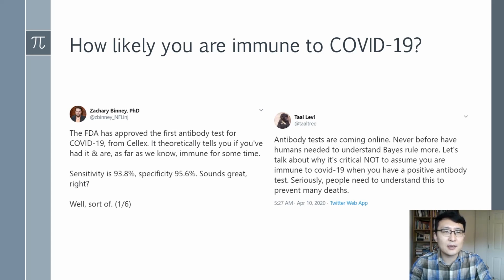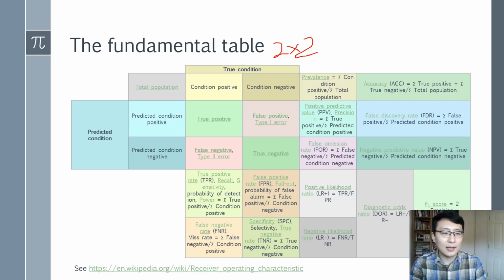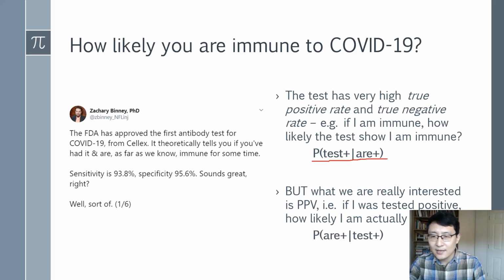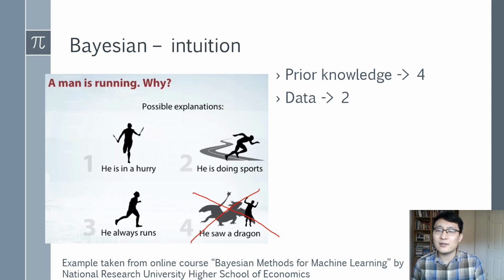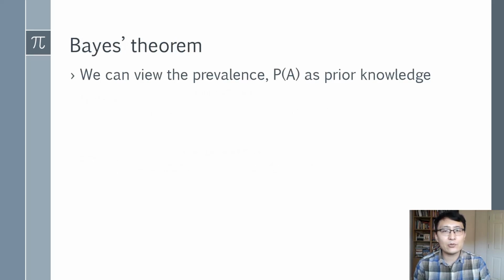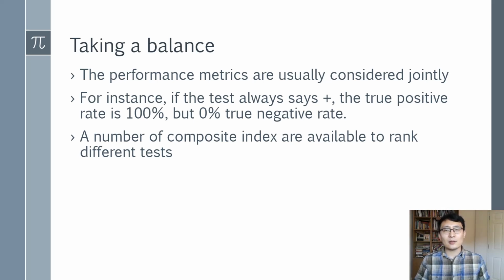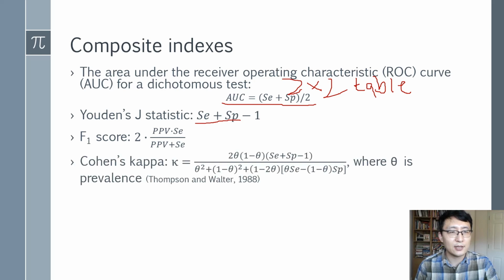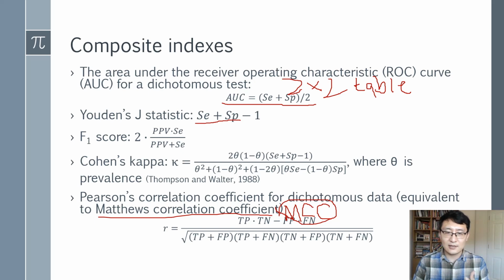Diagnostic testing and Bayes' theorem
This video introduces common diagnostic testing metrics such as sensitivity and specificity. Antibody test for COVID19 was used as a motivating example.